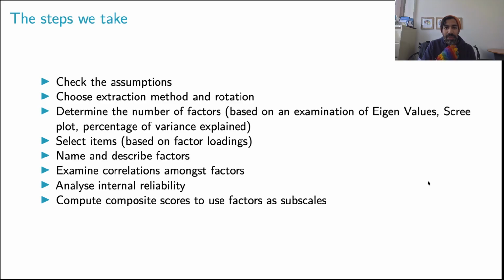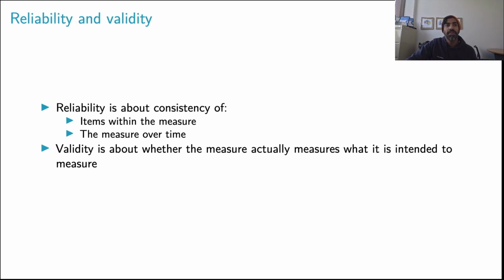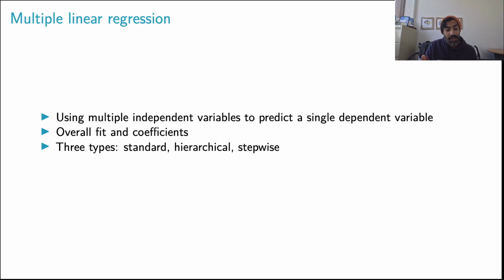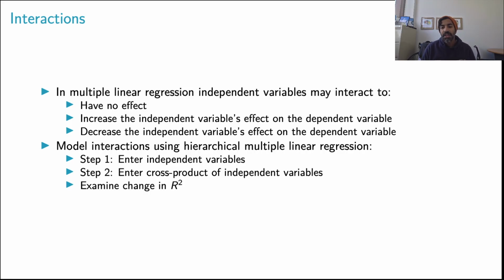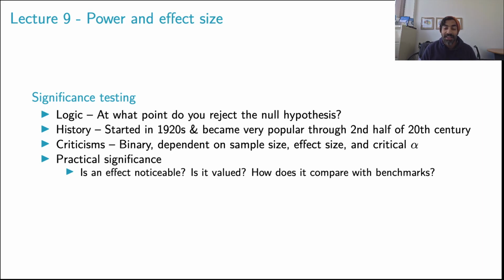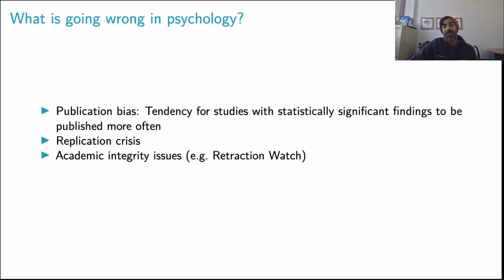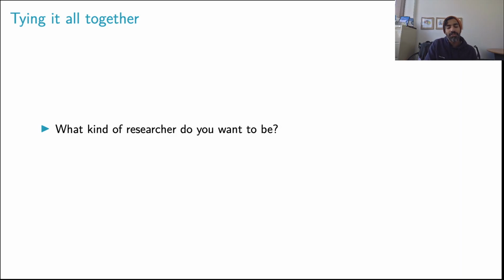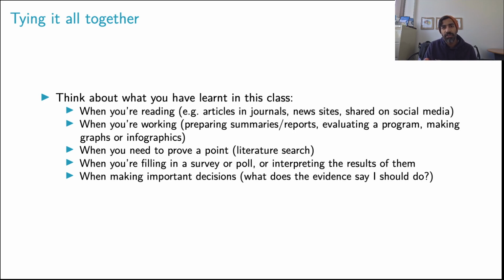Survey Research and Design in Psychology Lecture 10 Part 2